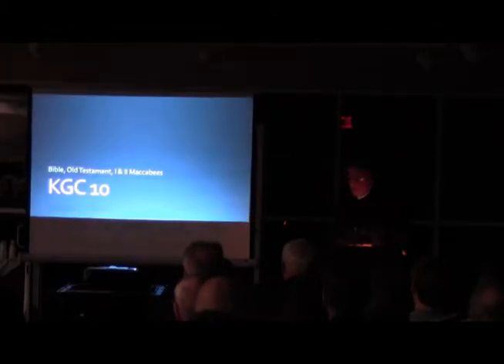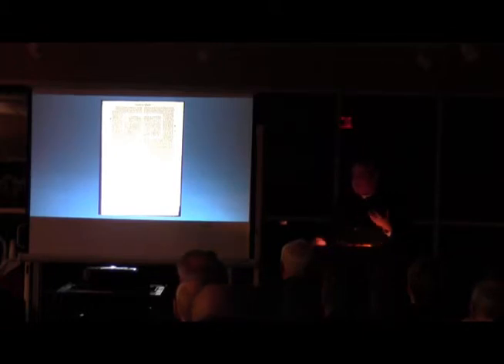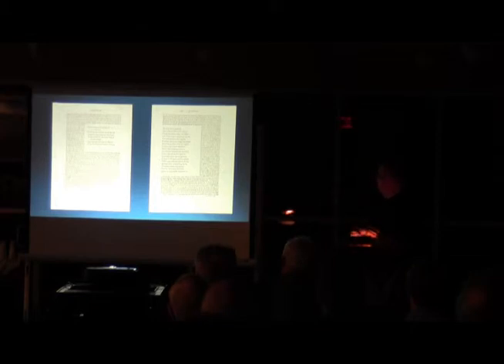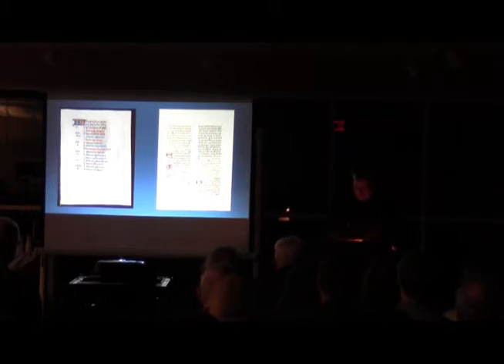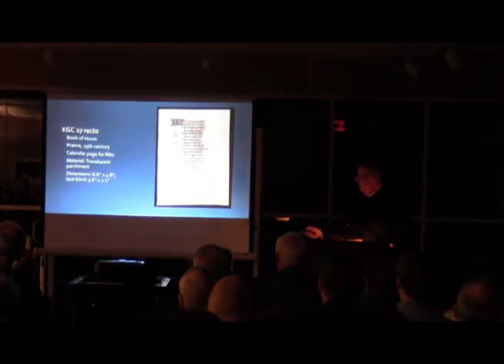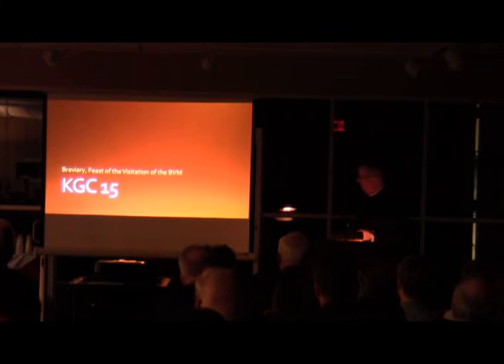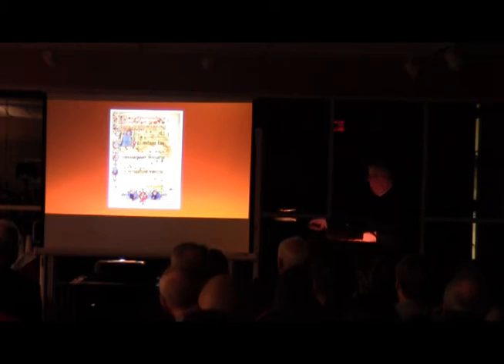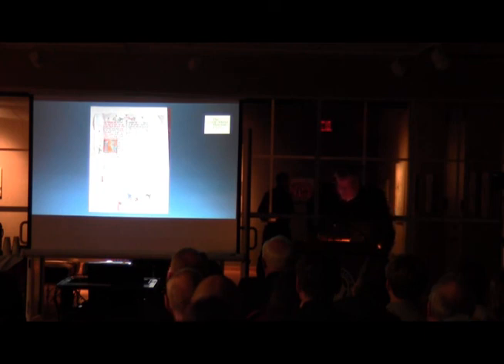Gould Collection Gallery Talk